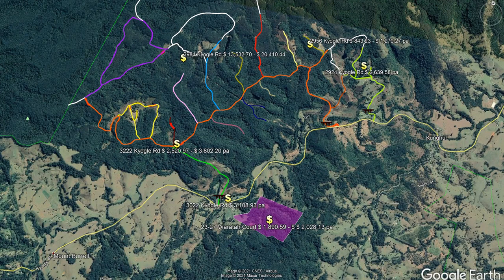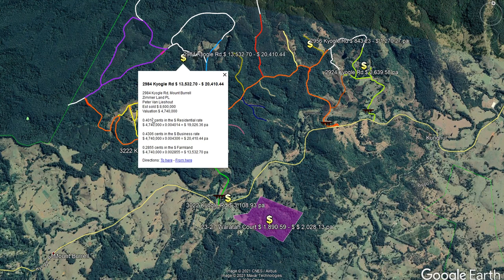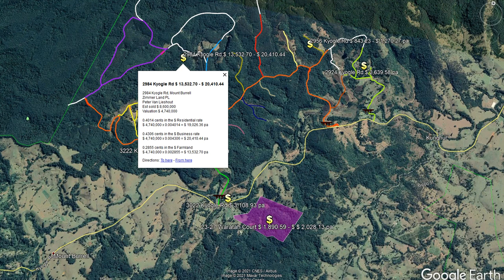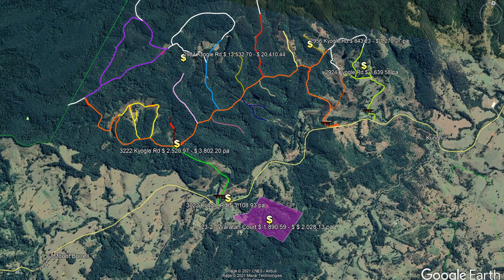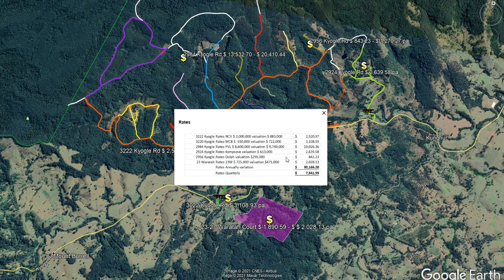Correction in the RATES values for Nightcap on Minjungbuls properties, Apologies for big inflation E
This is a correction of the rates as described in: What are Woofers, How do they fit into Nightcap on Minjungbul & Financial Over Extension

My apologies for any confusion, or panic